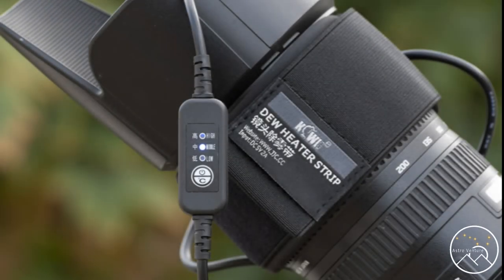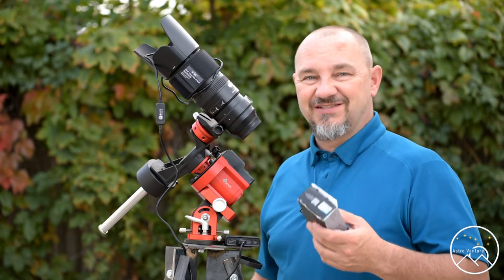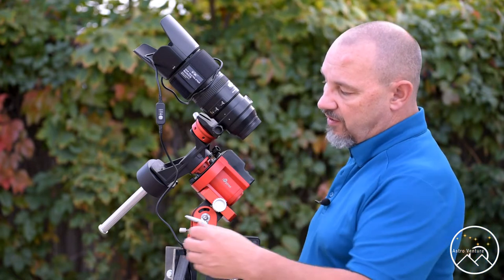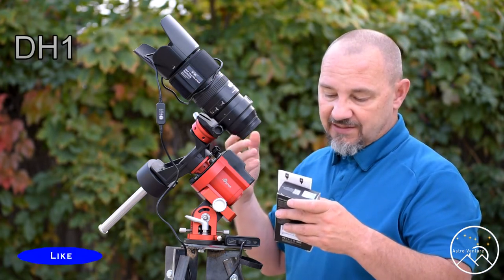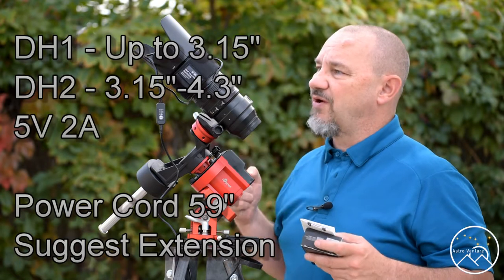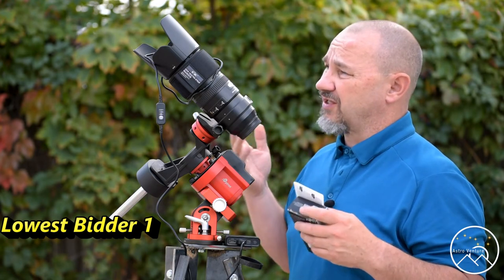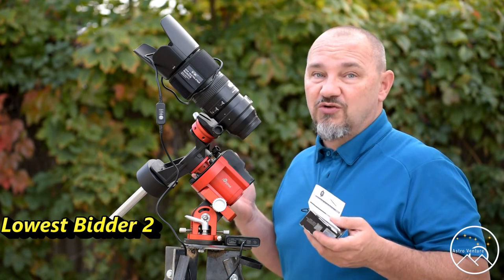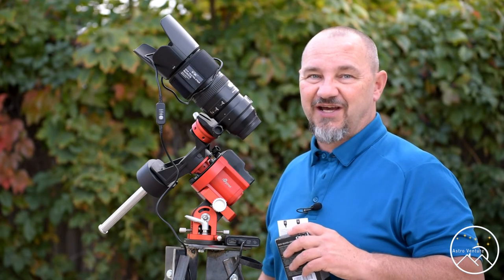Kiwifotos Dew Heater Strip - It's getting cold in the northern hemisphere.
Using a guide scope with my Skyguider Pro, I realized I was a dew heater short. In this video, I take a look at a really inexpensive option with temperature control.

Kiwifotos Dew Heater Strip